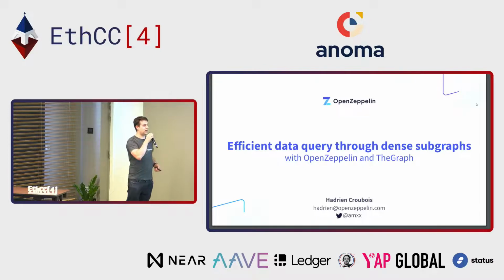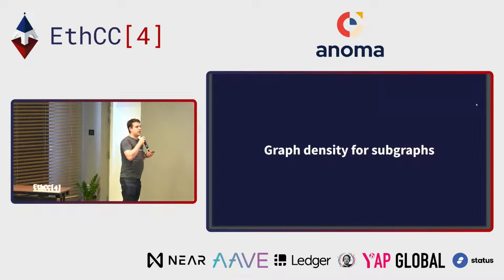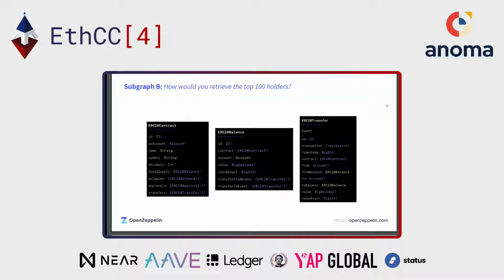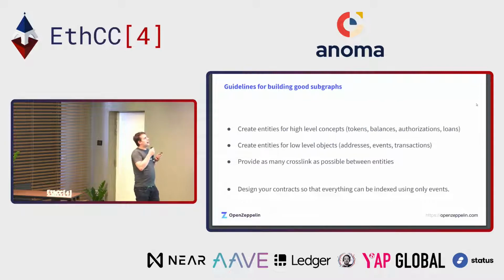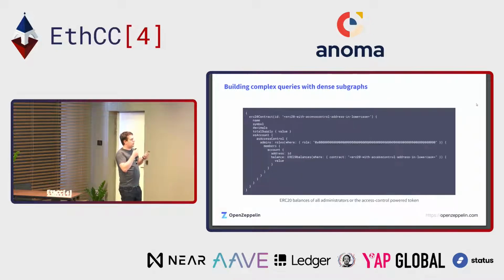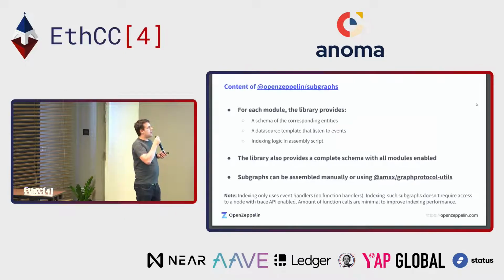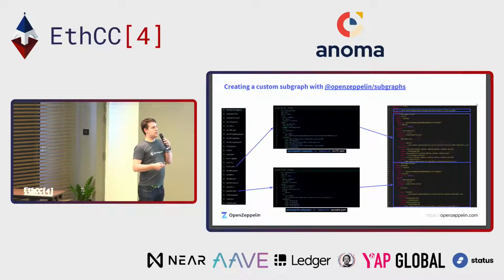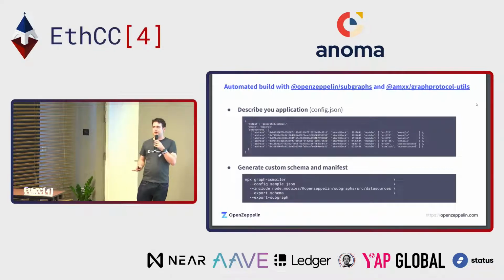Hadrien Croubois : Efficient data query through dense subgraph with OpenZeppelin and TheGraph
TheGraph is a great tool for indexing your smart contract's data. While they are very easy to create, some subgraph designs are much powerful than others. In this talk, I'll discuss how graph density impacts the ability to build powerful queries and introduce OpenZeppelin Subgraphs, a new toolkit to easily build modular subgraphs.